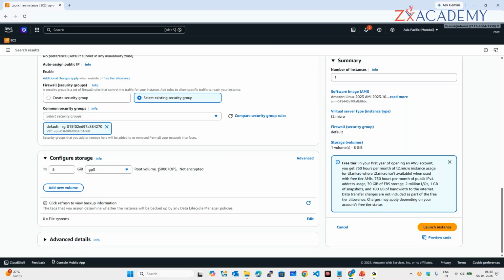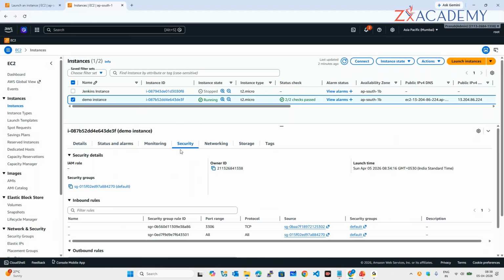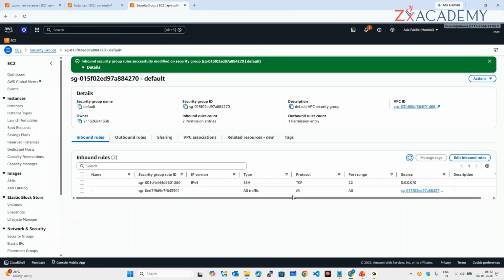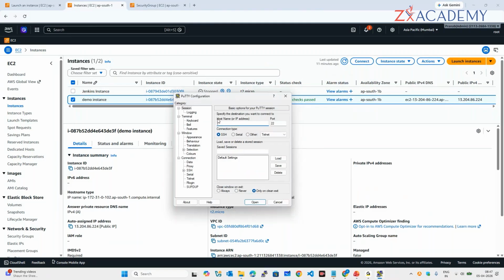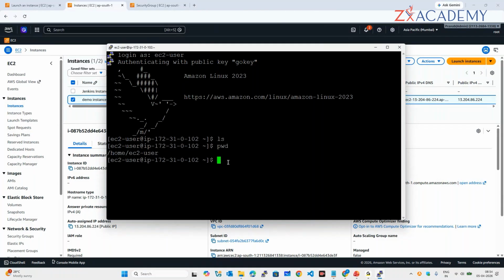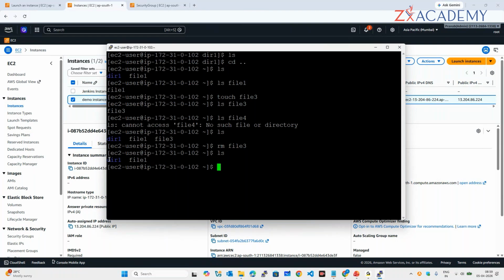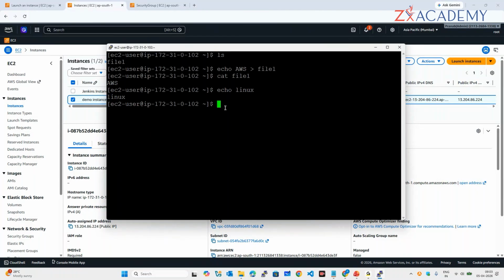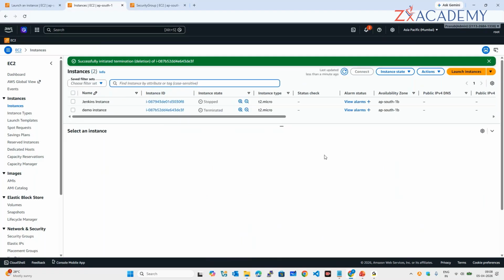How to Launch an EC2 Instance in AWS Cloud | Complete Beginner Guide | Zx Academy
👉 Struggling to launch your first EC2 instance in AWS? Let me show you the easiest step-by-step method beginners can follow!

Learn how to launch an EC2 instance in AWS Cloud with this complete beginner-friendly tutorial! 🚀

If you're new to cloud computing or Amazon Web Services (AWS), this step-by-step guide will help you understand everything from scratch.

📚 In this video, you’ll learn:

✔️ What is AWS EC2 and why it is used
✔️ How to create and configure an EC2 instance
✔️ Choosing the right AMI (Amazon Machine Image)
✔️ Selecting instance type and key pair
✔️ Configuring security groups and storage
✔️ Launching and connecting to your EC2 instance

This tutorial is perfect for beginners, students, and IT professionals who want to start their journey in cloud computing and AWS.

💡 By the end of this video, you’ll be able to launch your own EC2 instance confidently!